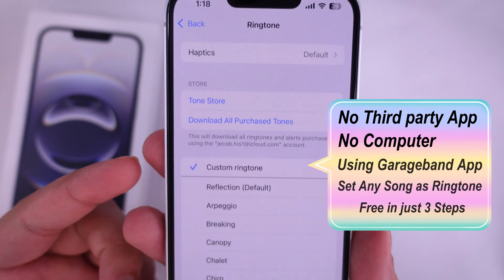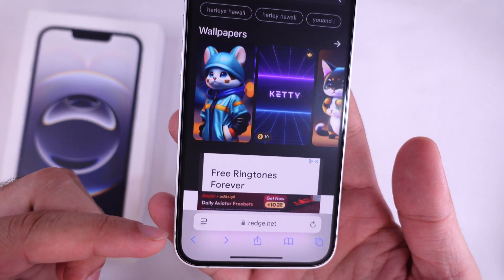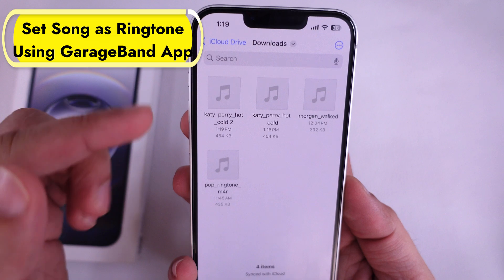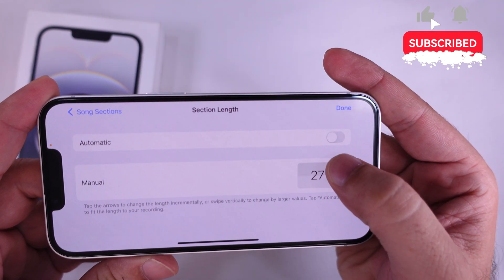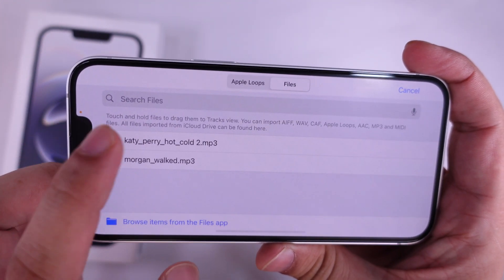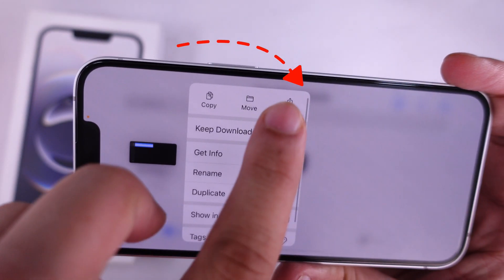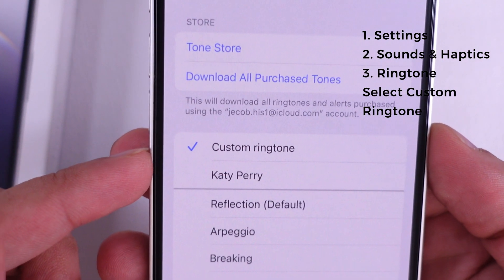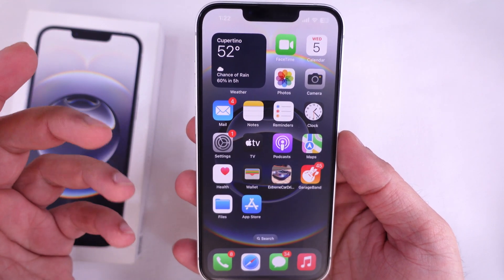How to Set ANY Song as RINGTONE on iPhone 16e (2026) | Add Custom Ringtone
How to Set ANY Song as RINGTONE on iPhone 16e, Without Mac or Computer, No Third Party Apps on iPhone. Download Any MP3 Song to iPhone and Make Song as ringtone on iPhone using Garageband App - FREE

00:00 intro
00:15 Get Garageband App
00:27 Download Song
01:03 Make a Ringtone on iPhone
02:50 Set Custom Ringtone

add a ringtone to our iPhone without third-party software or purchase. Here's a step-by-step tutorial on how to set any song as a ringtone on iPhone 16e.

how to set ringtone in iPhone 16e,
how to set any song as ringtone in iPhone 16e,
how to set a song as a ringtone on iPhone 16e,
how to make ringtone for iPhone 16e,
set any song as ringtone iPhone 16e,
how to set custom ringtone in iPhone 16e,
how to set any music as ringtone on iPhone 16e,
iPhone 16e custom ringtone,
iPhone 16e ringtone setting,
iPhone 16e ringtone change to song,
iPhone 16e ringtone garageband,
how to set any song as iphone ringtone free and no computer,

First, you need the Apple Official Garageband app on your iPhone. If it is not installed, download it from the App Store.

Now, Download the Ringtone to your iPhone's File app. I am downloading it from this website, but you can download it from any website online.

Once the Ringtone music is downloaded, tap on the Blue Down arrow icon, then Download and see the Recently Downloaded Tone.

This music file will be saved to the files app on iPhone under the download folder.

Now, open the Garageband app on your iPhone. Under the Tracks Tab, scroll to the Find Audio Recorder option.

Now, tap on the Bricks icon at the top left corner.

Tap on the Plus icon to adjust the length of the ringtone music. It is set to 30 Bars. Use the Upper arrow icon to change the number.

Once you finish this, tap on Done at the top right corner.

Now, Tap on Ohm ico at the top right corner and Browse the recently downloaded Song to the Files app using Safari Download Manager.

Select Recently downloaded File from the recent tab or find from Browse option.

Go to the Download folder and select the Song you downloaded from the internet.

Tap to select it and wait for 2 to 5 seconds. A Copy of this file is imported to the Garageband app.

Touch and hold on the mp3 file and drag it to the Garagement editor like this.

Now, tap on the Down arrow icon at the top left corner to save the Garageband Project on the iPhone.

Now, My Project is saved to the Garageband app.

Touch and hold on the saved Garageband Project. Tap on the Share icon from the popup menu that appears on the screen.

Select the Ringtone option and give your Custom ringtone name to quickly identify it from the ringtone section.

Now, tap on Export from the top right corner and Ringtone Export Sucessful.

Tap on Ok.

Now, go back to your iPhone settings, scroll to the Sounds & Haptics Option.

Again, Find Ringtone section, Select Recently Added Custom Ringtone. It will appear in the list. Select it now to set your iPhone ringtone.

That's it. To delete an added custom ringtone, swipe to the left and delete the unwanted custom ringtone from your iPhone.